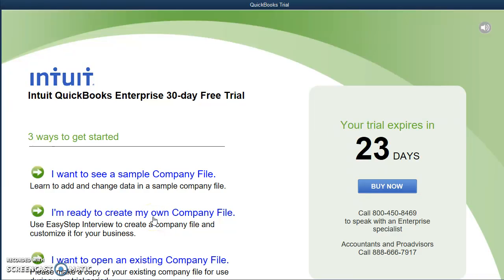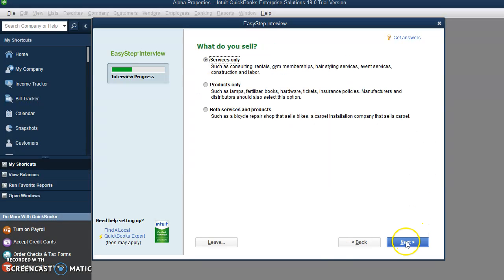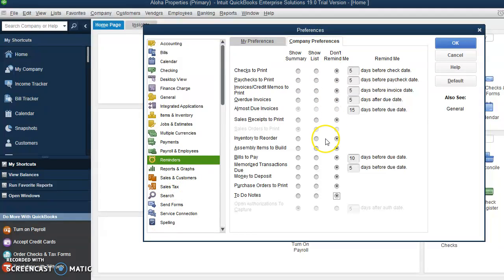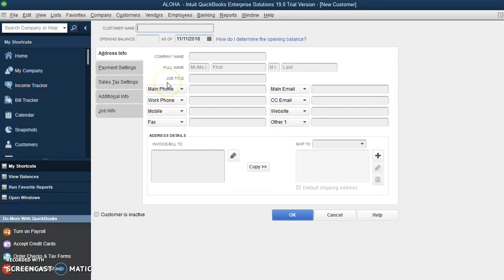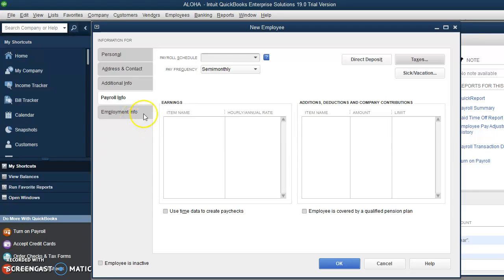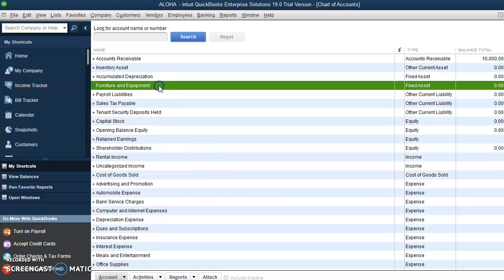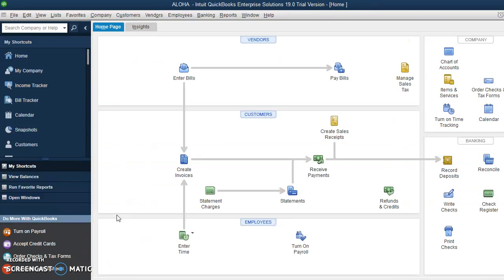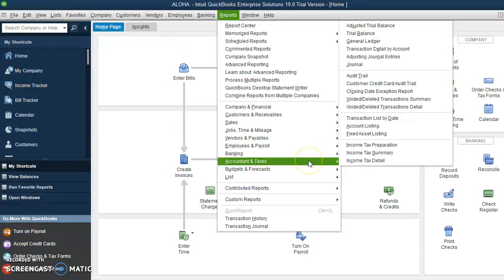Chapter 6 Case Problem 3 Madison Ford